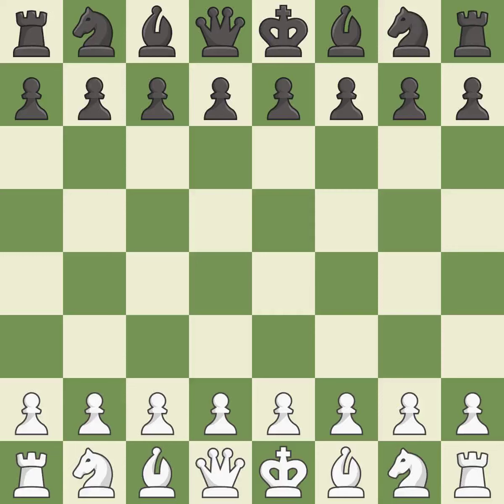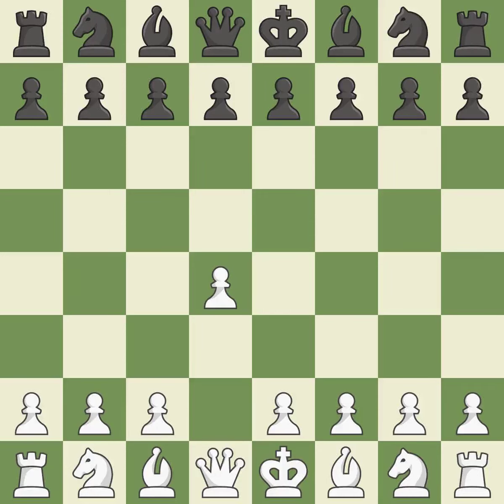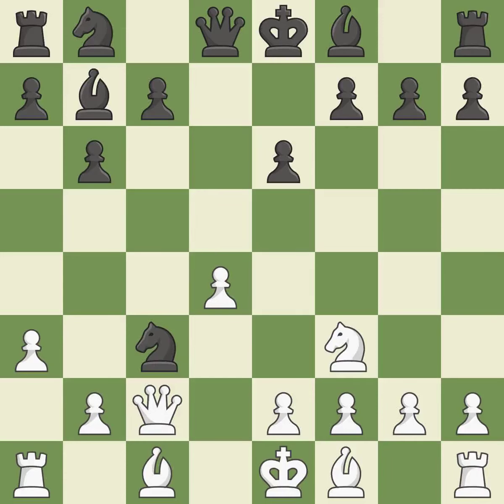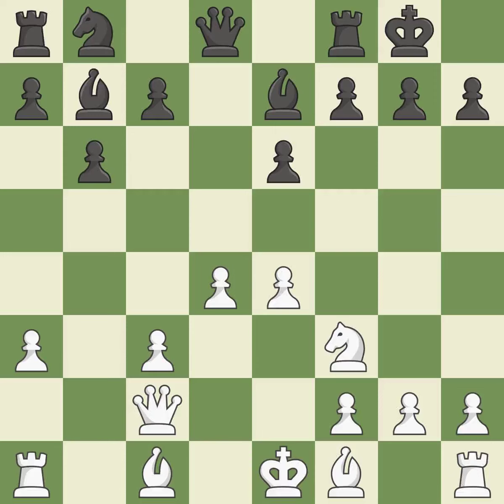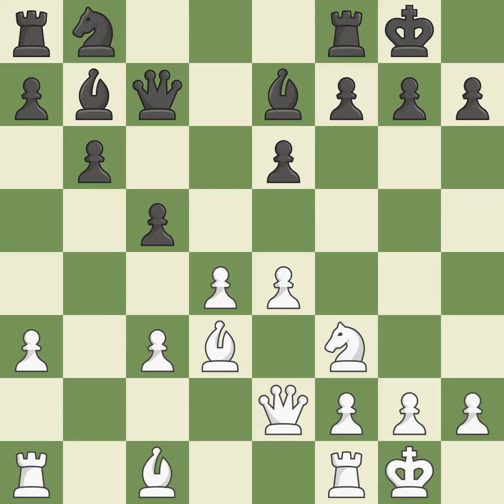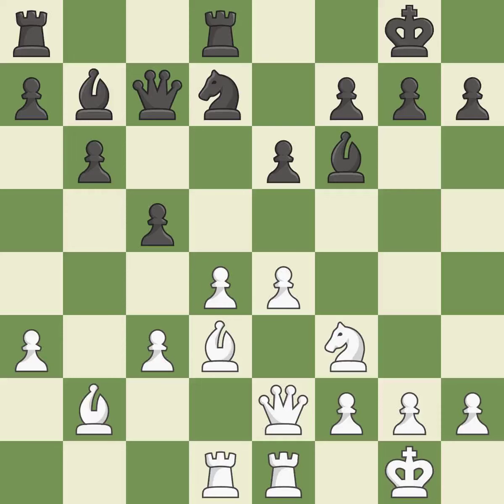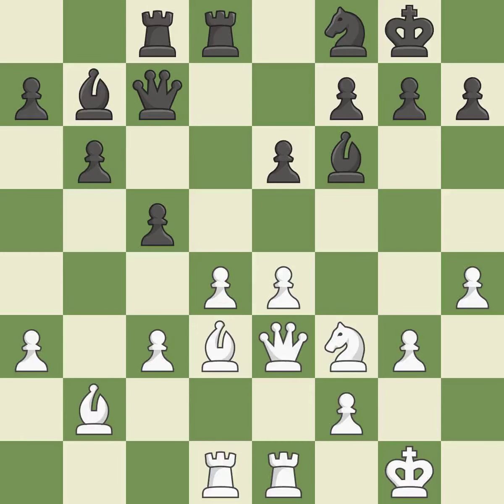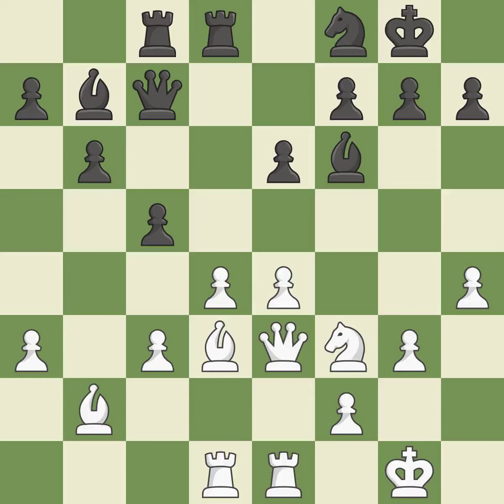White Shevchenko,Kirill,Black Salgado Lopez,IQueen's Pawn Opening: English Defense,Event 20th ch-EU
Queen's Pawn Opening: English Defense,Event 20th ch-EUR Indiv 2019,Site Skopje MKD,Date 2019,Round 11.36,White Shevchenko,Kirill,Black Salgado Lopez,I,Result 1/2-1/2,BlackElo 2622,BlackFideId 2257327,BlackTitle GM,ECO A40,EventDate 2019,Opening Queen's pawn,Variation Keres defence,WhiteElo 2535,WhiteFideId 14129574,WhiteTitle GM